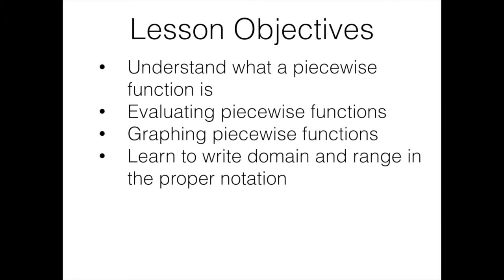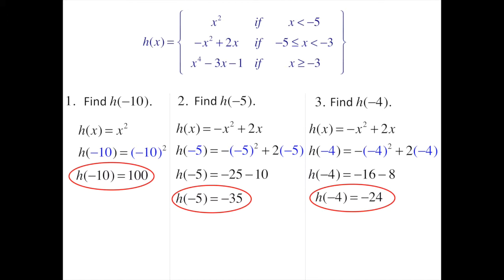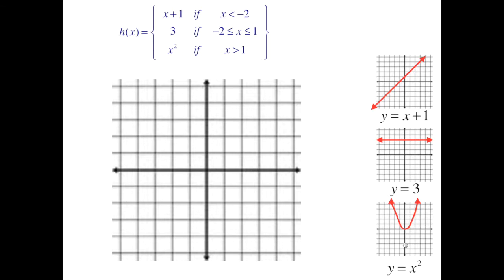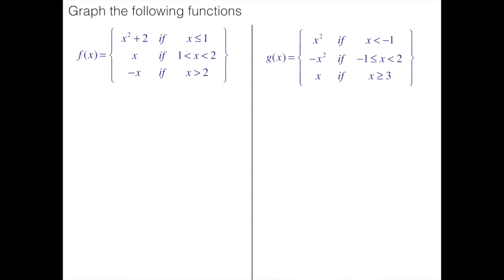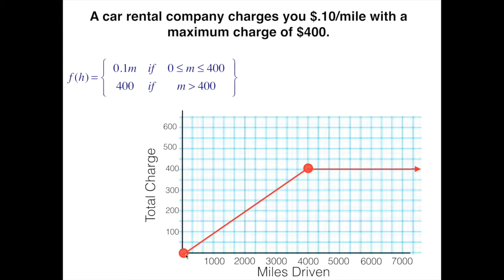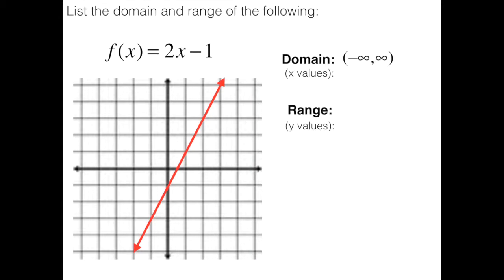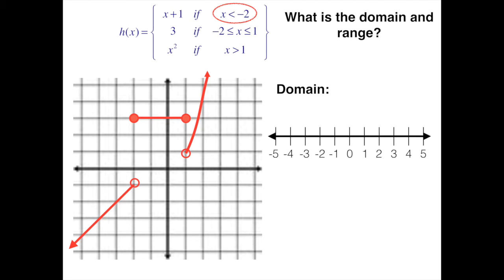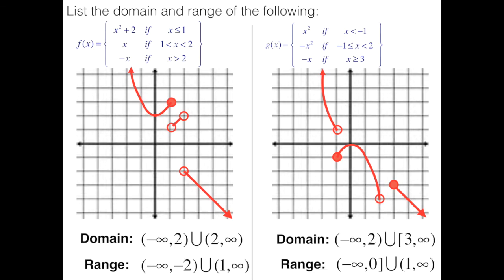3.1 Piecewise funtions, Domain and Range entire lesson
This video is about 3.1 Piecewise funtions, Domain and Range entire lesson